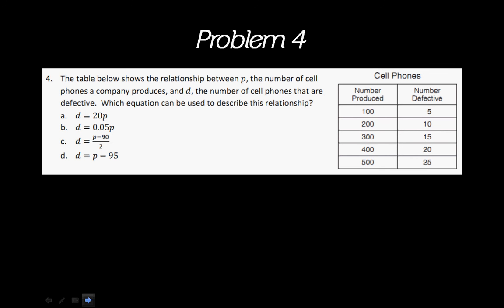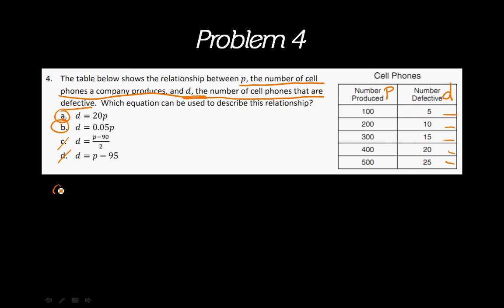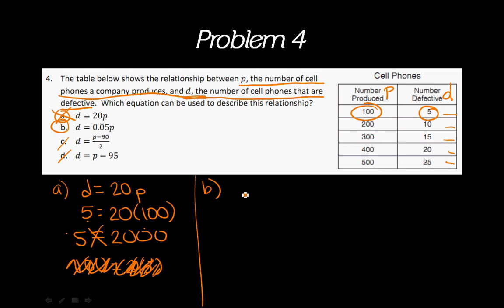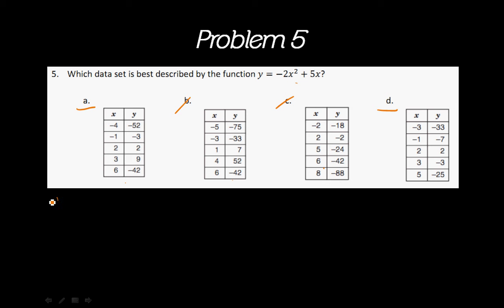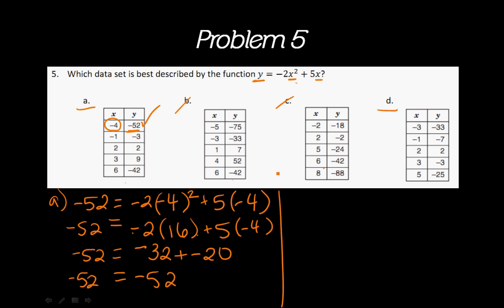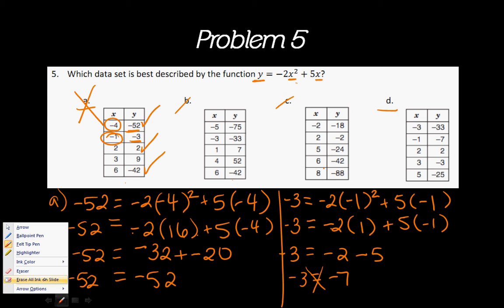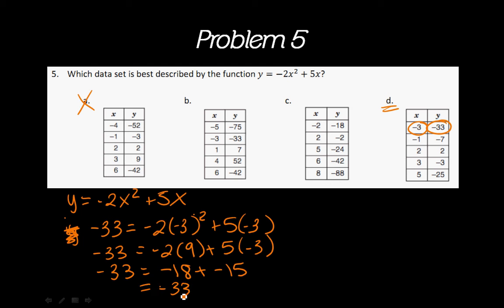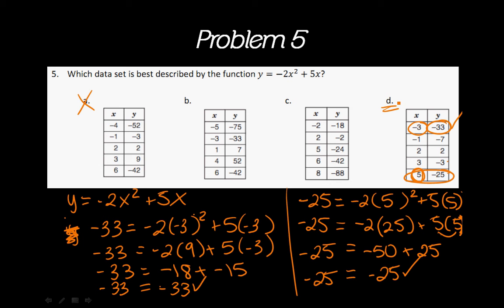Objective 1 Day 1 Problems 4-5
These are the last two problems from this homework involving substitution.  It demonstrations using substitution to solve TAKS problems. Answers are at 0:17, Problem 4 is at 0:20, Problem 5 is at 2:45.